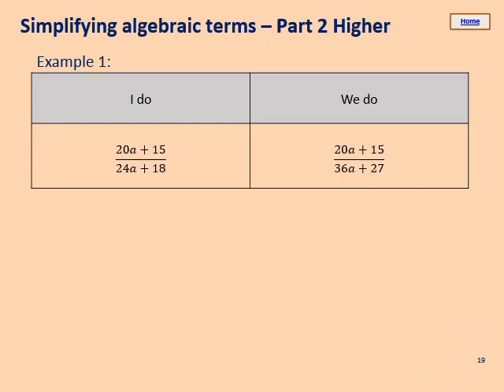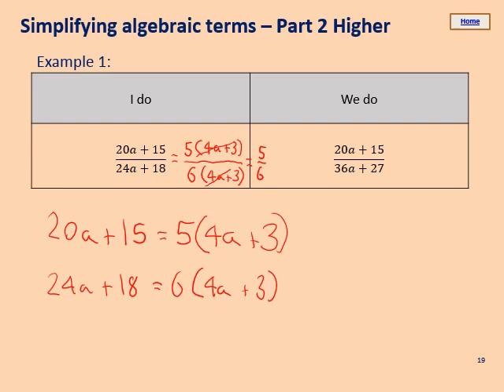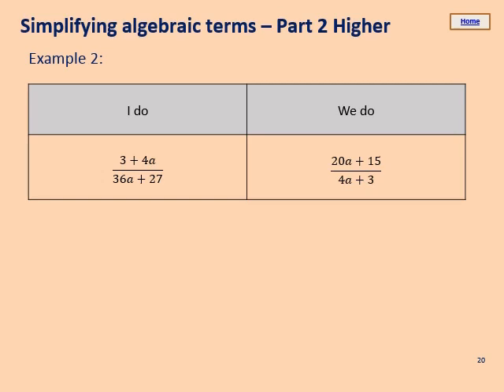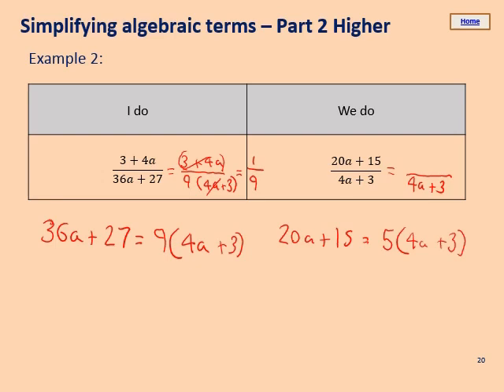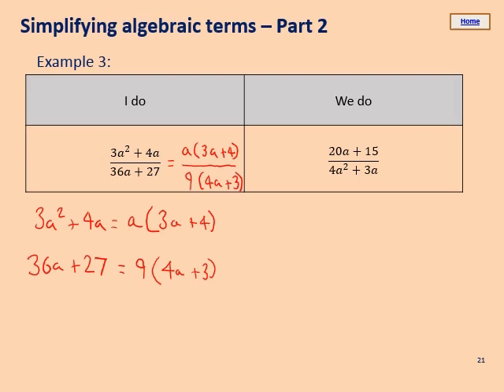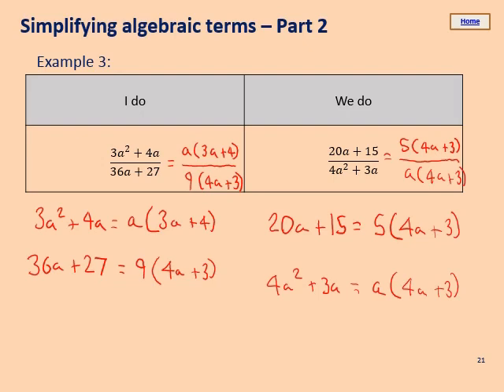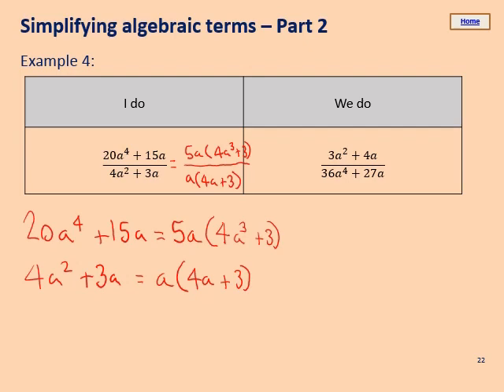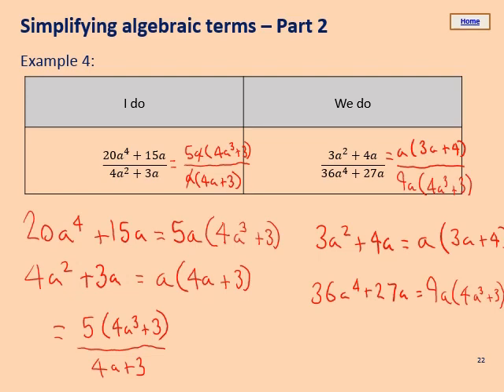9 12 Lesson 2 L O To know how to simplify algebraic fractions H